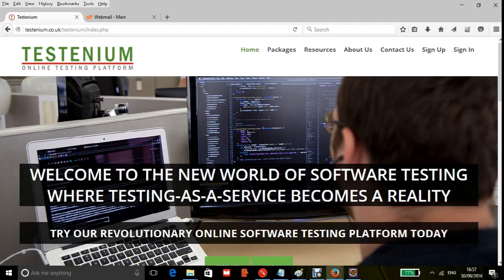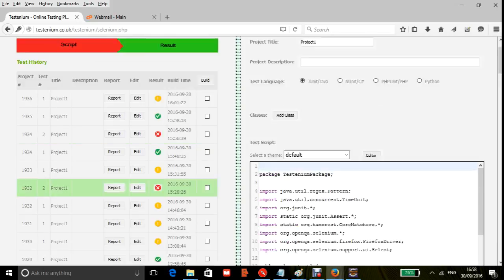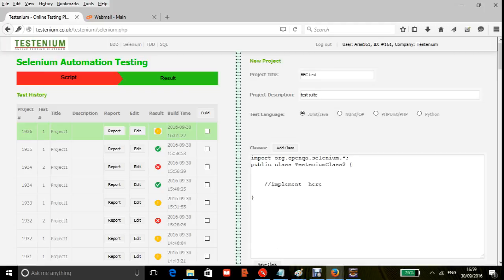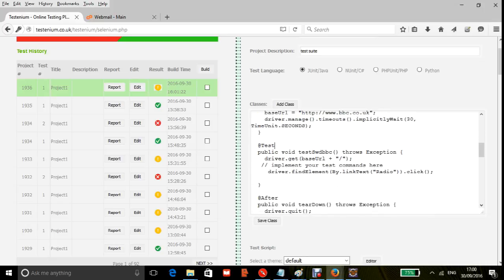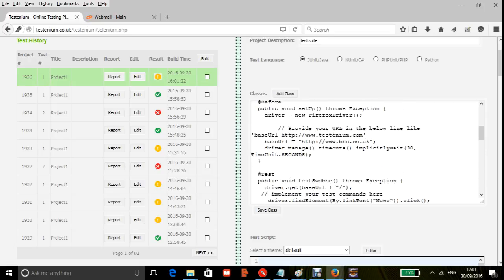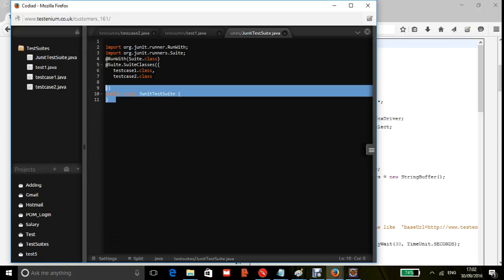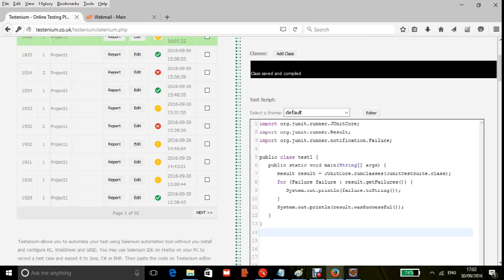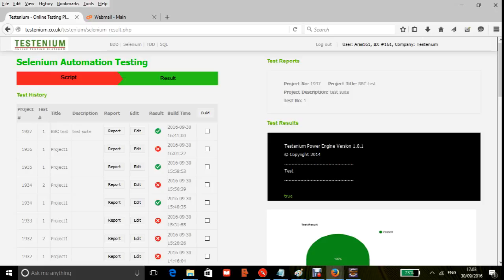testenium 16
Next Generation Online Automation Testing Platform